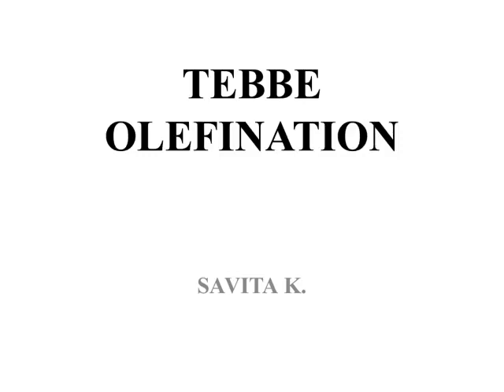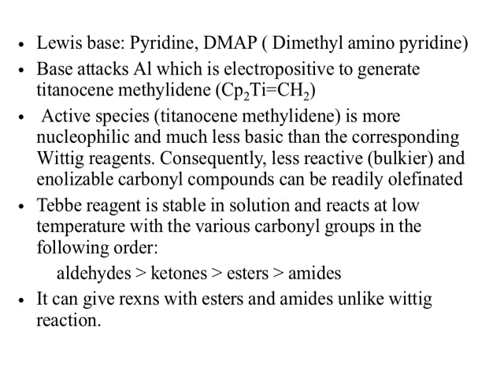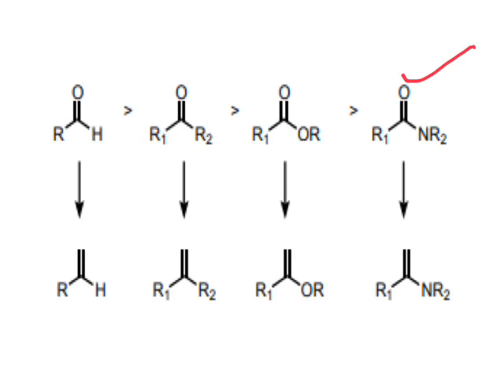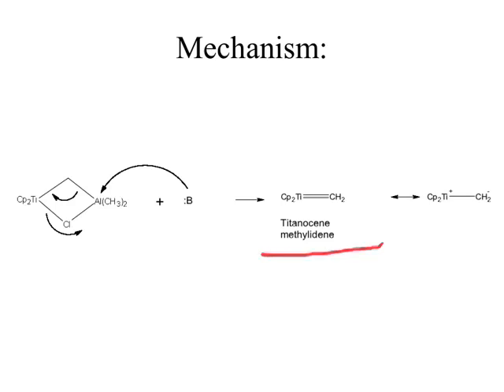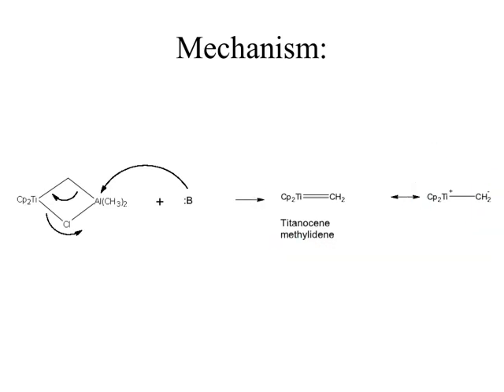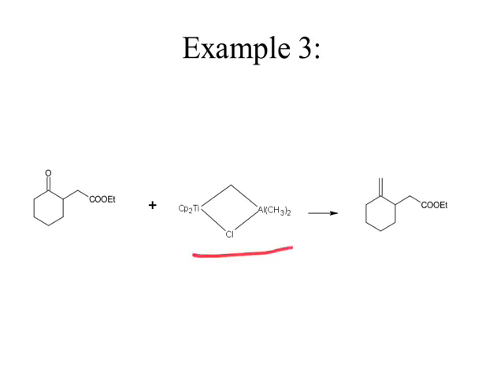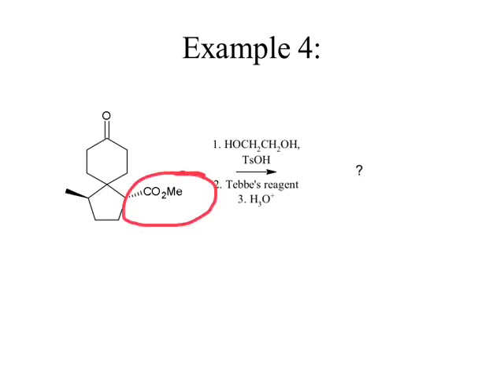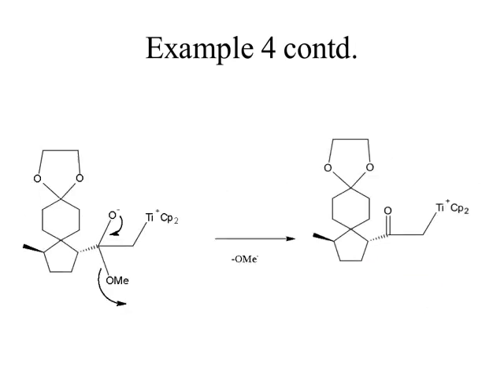TEBBE OLEFINATION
In this video you will learn about Tebbe olefination, its mechanism, examples with exceptions.